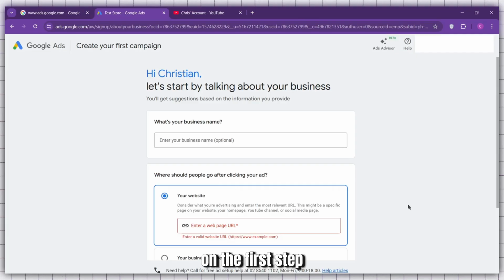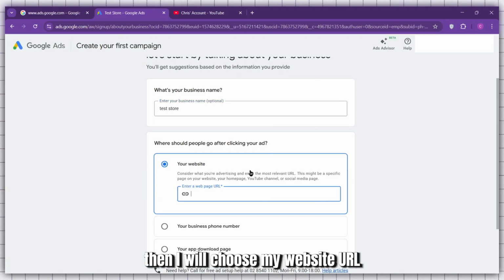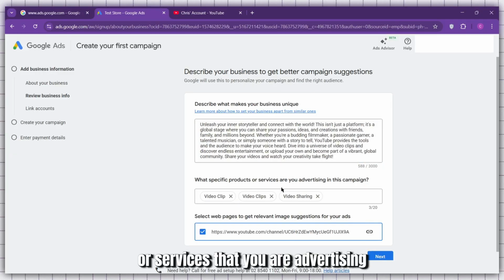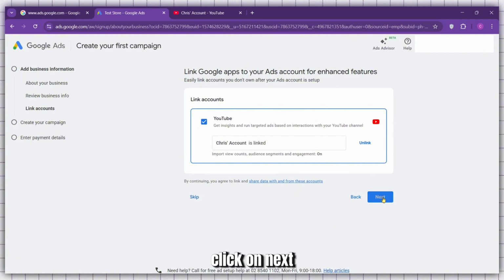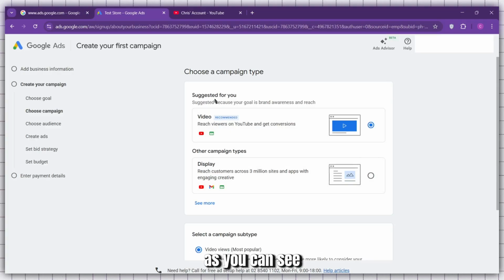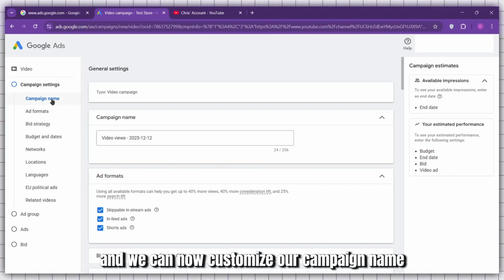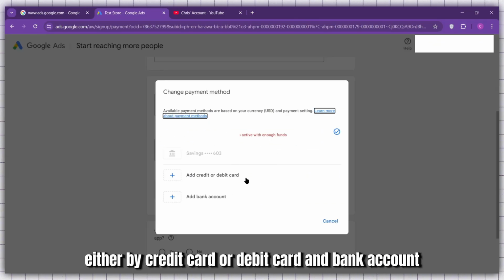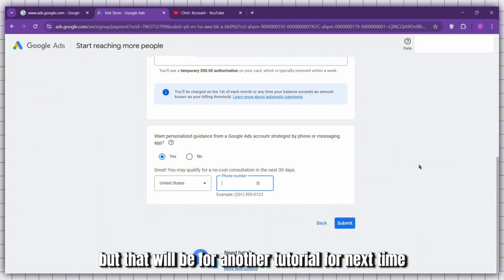How To Use Google Ads | Google Ads Tutorial (2026 Guide)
Discover the power of Google Ads advertising and how it can transform your online marketing strategy. In this video, we delve into the world of Google Ads, exploring its capabilities, benefits, and best practices for businesses and individuals looking to reach their target audience. Learn how Google Ads can help you increase brand awareness, drive website traffic, and boost conversions. Whether you're a seasoned marketer or just starting out, this video will provide you with a comprehensive understanding of Google Ads advertising and its potential to elevate your online presence. Get ready to take your digital marketing to the next level with Google Ads.